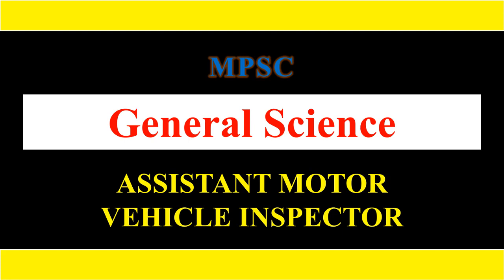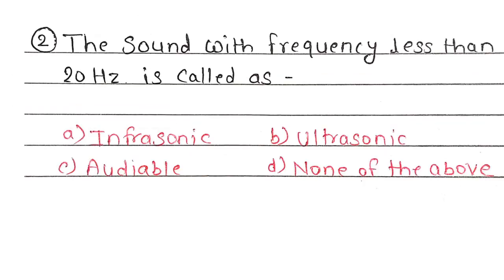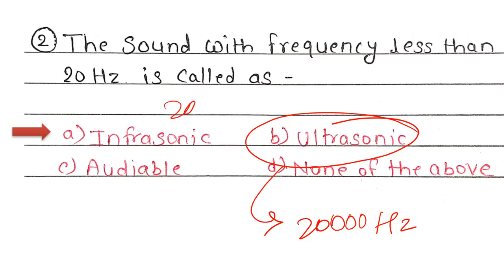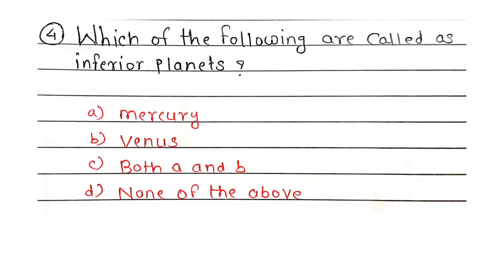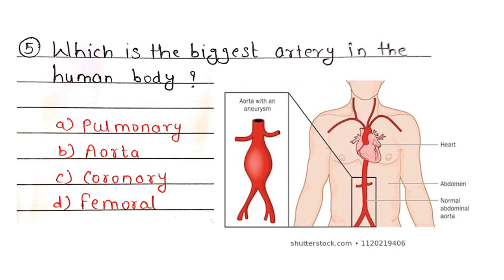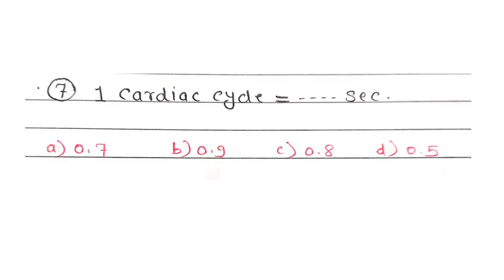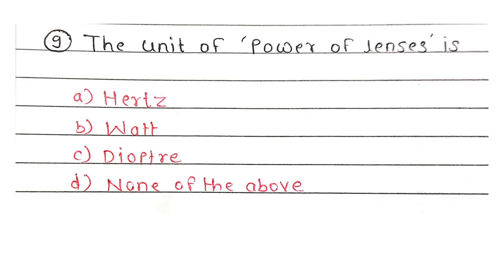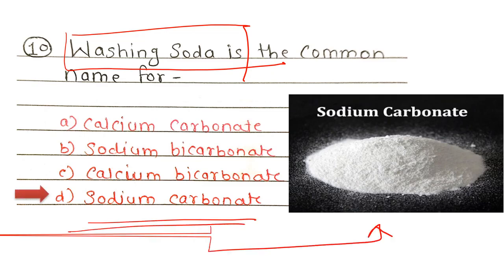rto amvi 2020- General science 03 | rto pre exam